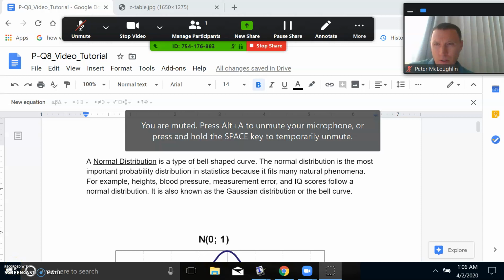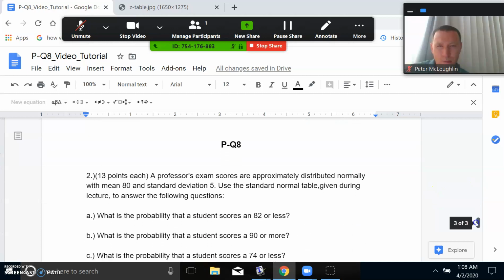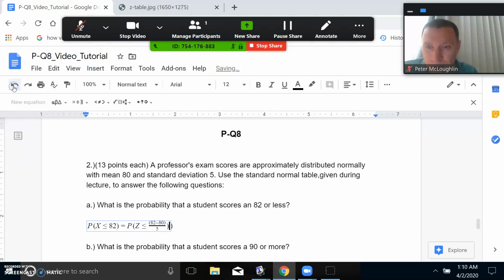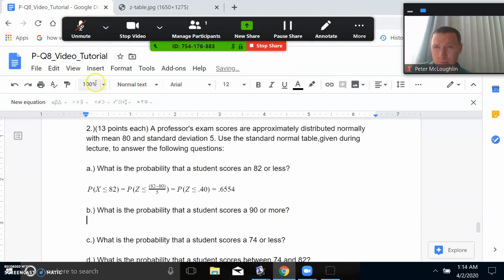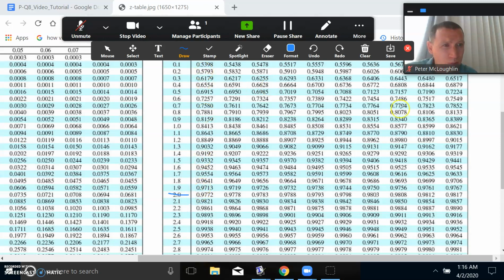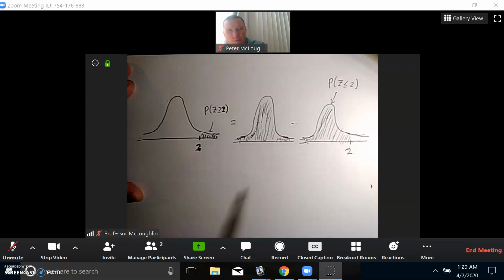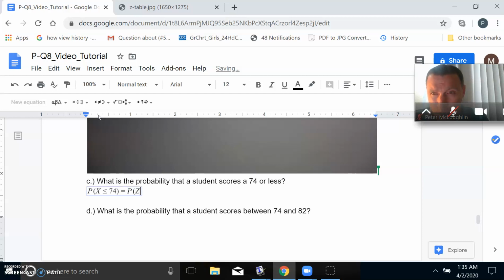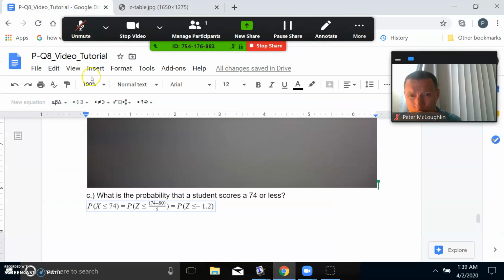P-Q8_P2_Video_Tutorial_Part_1_Math_115